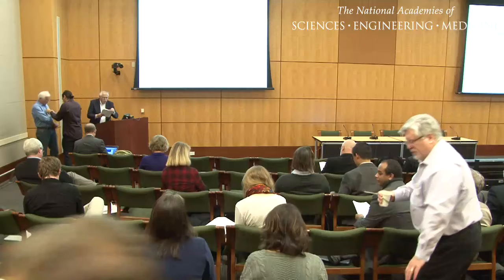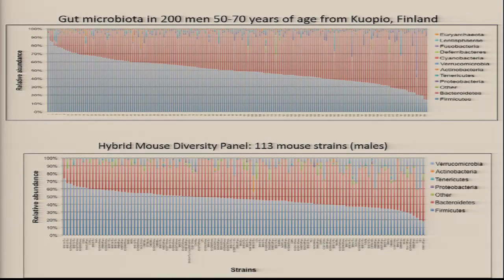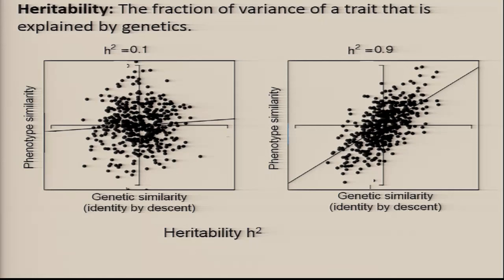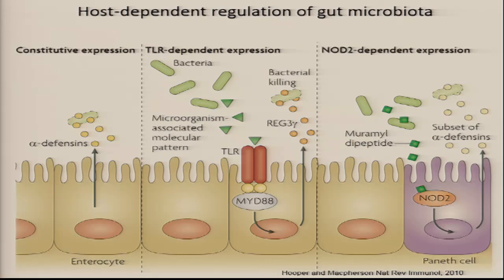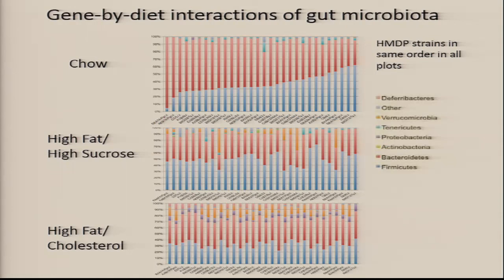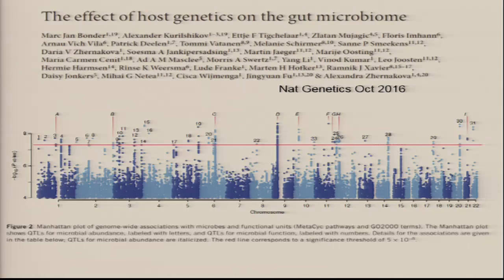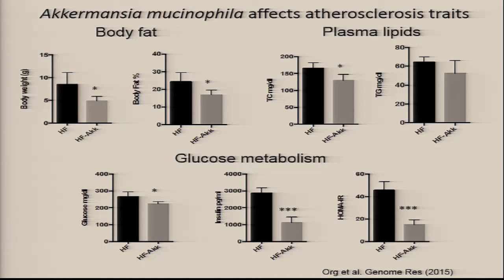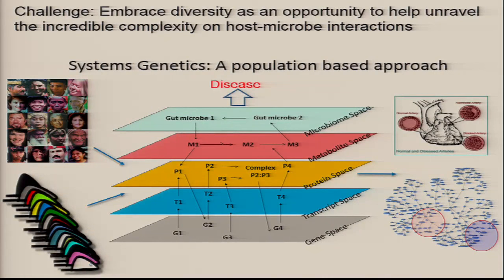Aldons "Jake" Lusis - The role of host genetics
Aldons "Jake" Lusis discusses the role of host genetics in creating stabilized and defined microbiomes in laboratory animals.